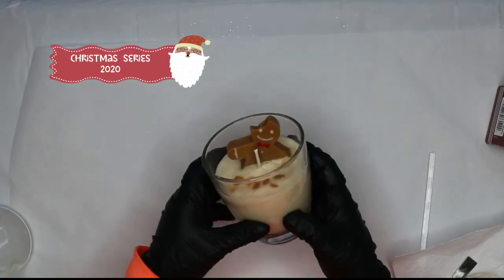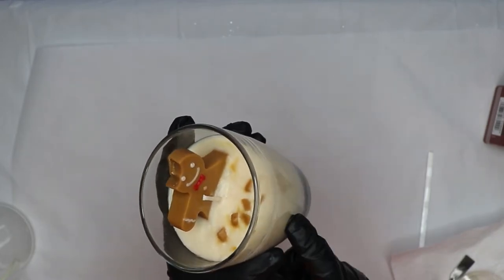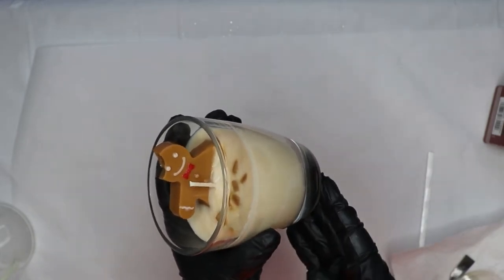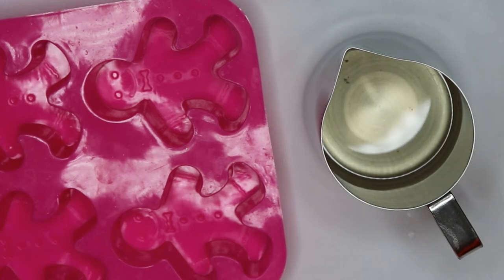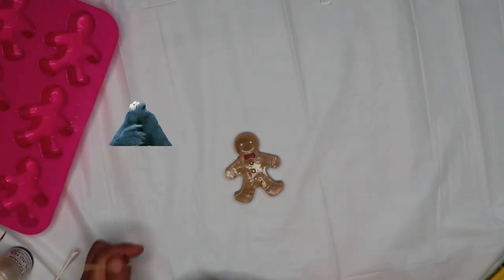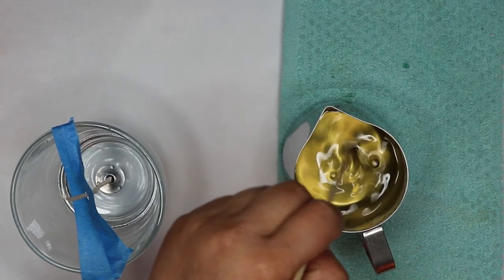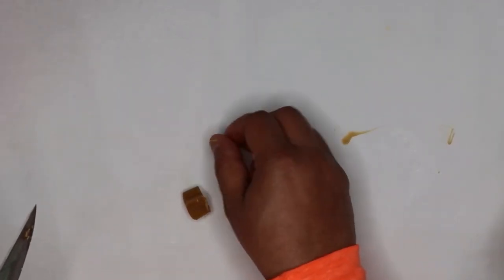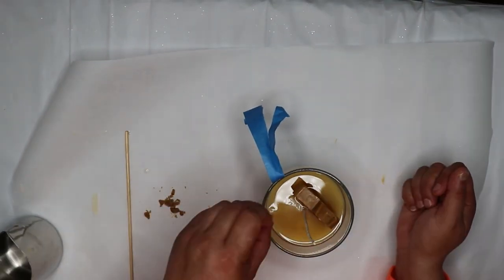🎄Cookies & Milk Candle🎄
Festive candle will make your home smell like gingerbread cookies and cake.

CHAPTERS
0:00 Intro
0:10 Description
2:21 Gingerbread Man
4:32 The Milk
5:56 Putting it all together
6:43 Photo

To measure how much wax you need for container, fill container with water up to desired volume and multiple amount by 0.9

novelty candle, christmas candle, gingerbread man candle, milk and cookies candle